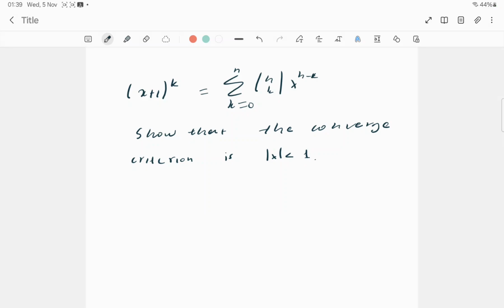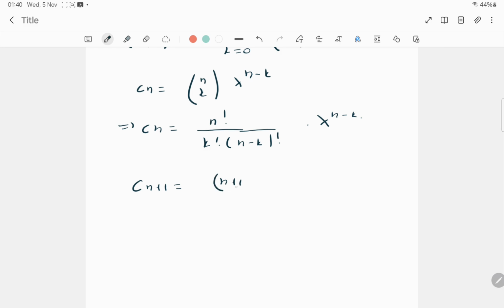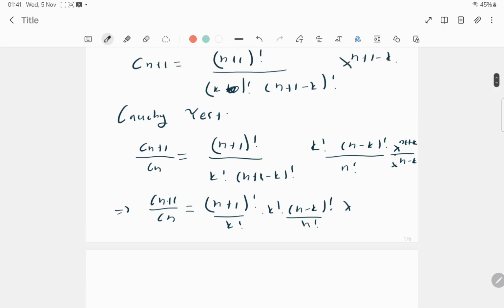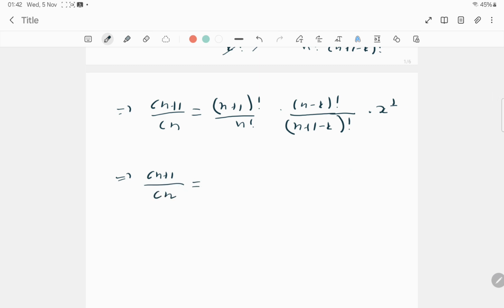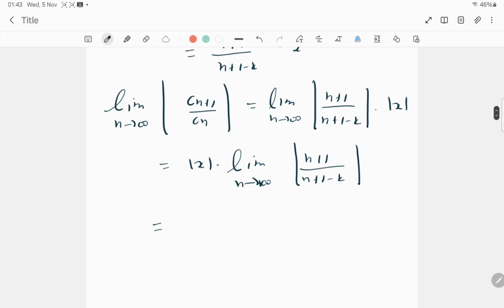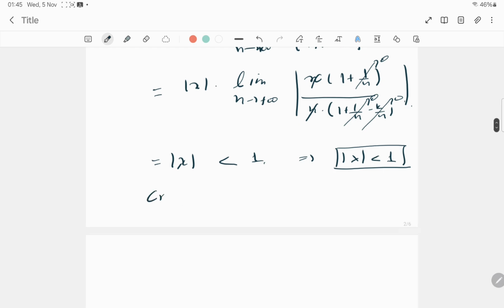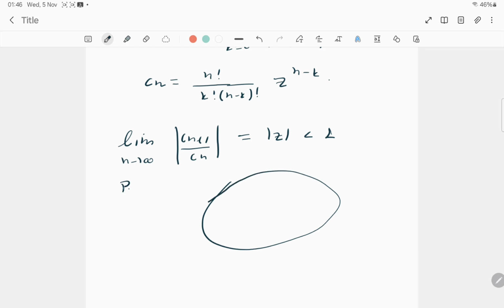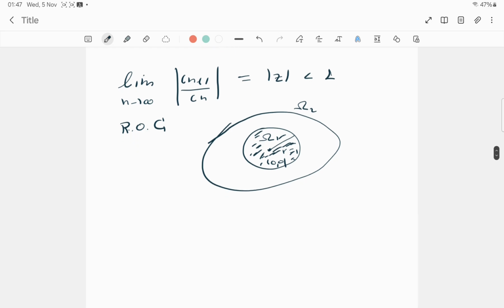Binomial function, convergence criterion ...real and complex case